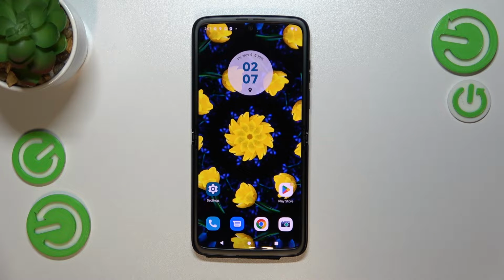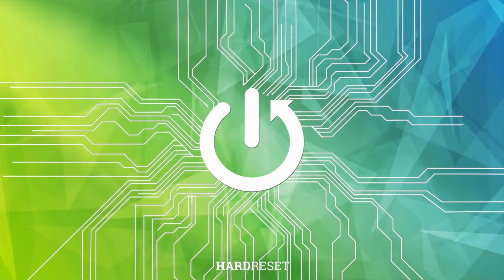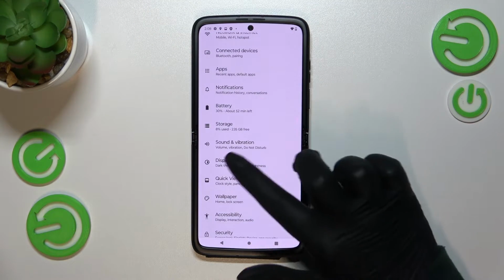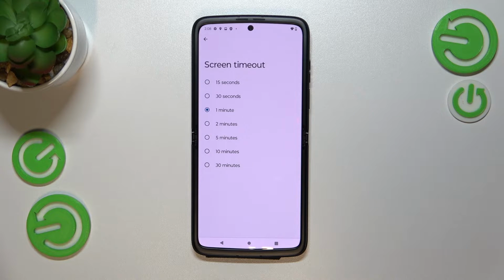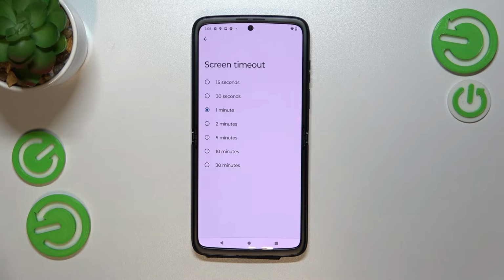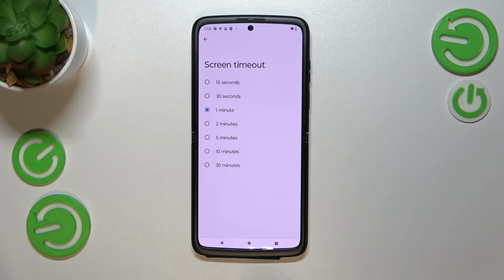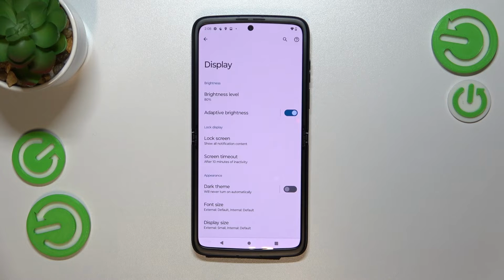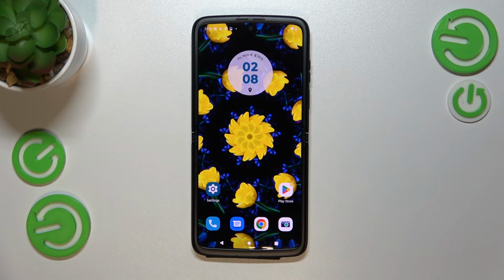How to Change Screen Timeout on Motorola Razr 2022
Find out more about changing screen timeout on Motorola Razr 2022:
Welcome, All. Let us show you today how to change the screen timeout on Motorola Razr 2022. Watch our tutorial and discover how to set your device's sleep time by selecting a value from the list. If you want to know more about your Motorola Razr 2022, visit our YouTube channel.

How to adjust screen timeout on Motorola Razr 2022? How to change the screen timeout on Motorola Razr 2022? How to choose a display sleep time on Motorola Razr 2022?